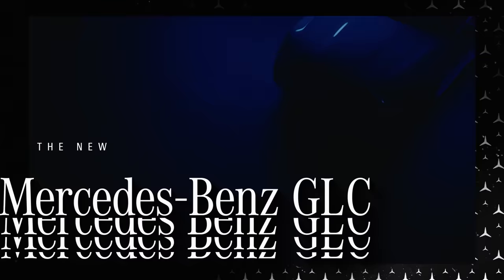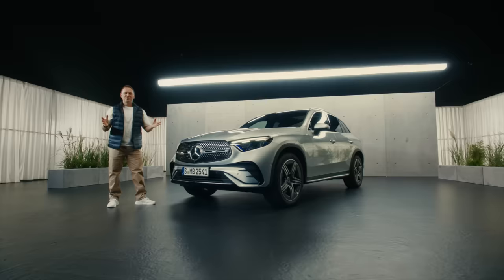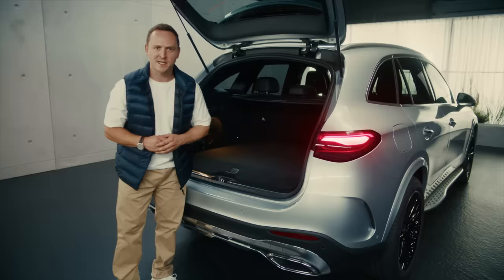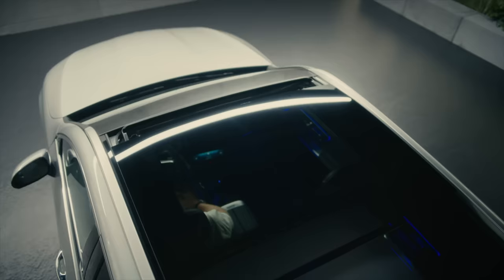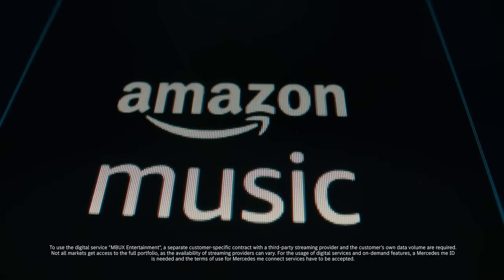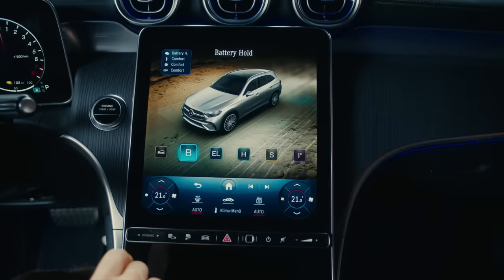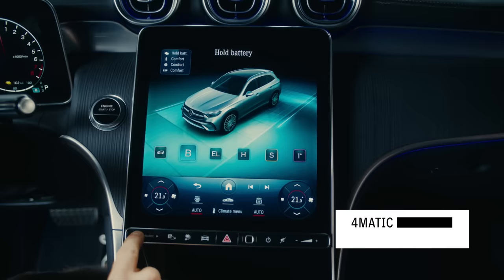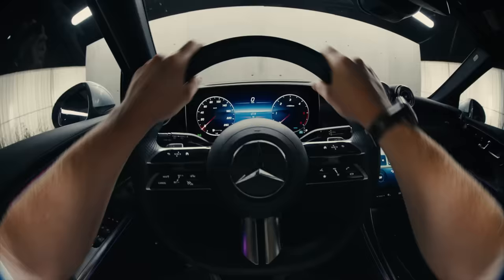The New GLC.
Whether as a combustion engine or a pioneering plug-in hybrid, the new Mercedes-Benz GLC has it all. High performance, high efficiency, and a truly modern design language.

In short: The number one selling SUV from Mercedes-Benz combines the strength and reliability of an off road vehicle with graceful and aesthetic sportiness.

Join Alex Kersten to discover the new GLCs impressive features and discover why this GLC is just the next chapter of a beautiful success story.

Mercedes-Benz GLC 300 e 4MATIC:
WLTP: Kraftstoffverbrauch kombiniert: 0,6-0,5 I/ 100 km;
CO₂-Emissionen kombiniert: 15-12 g/km;
Stromverbrauch kombiniert: 22,4-20,4 kWh/100 km*